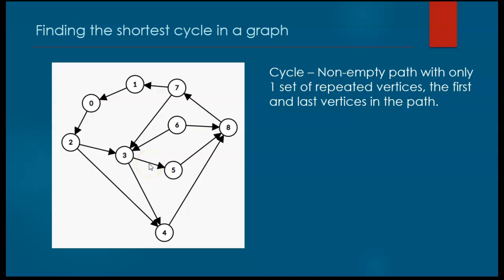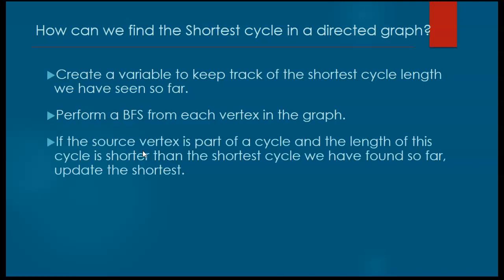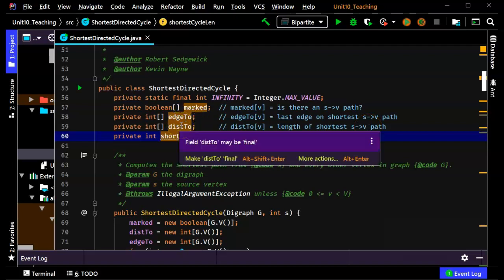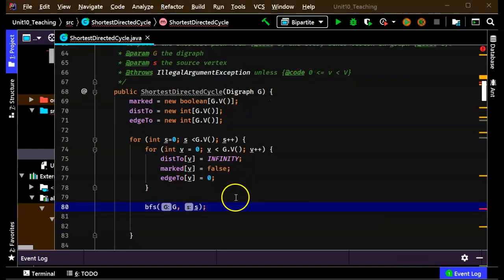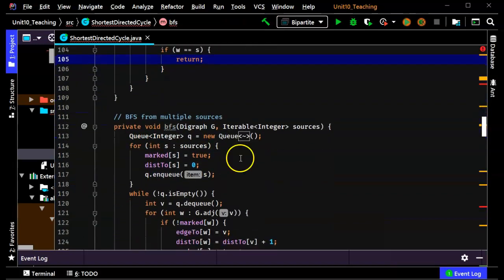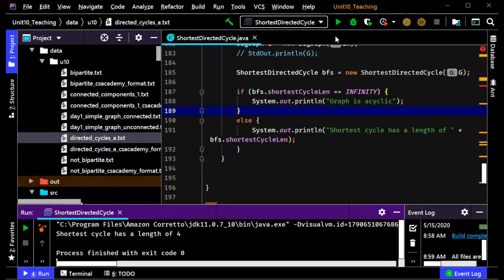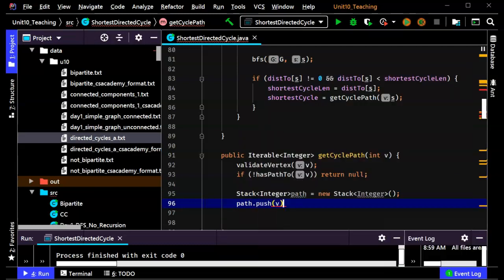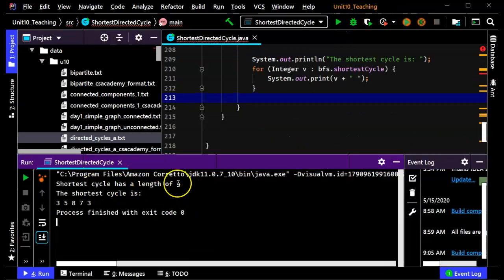Shortest Cycle In Digraph